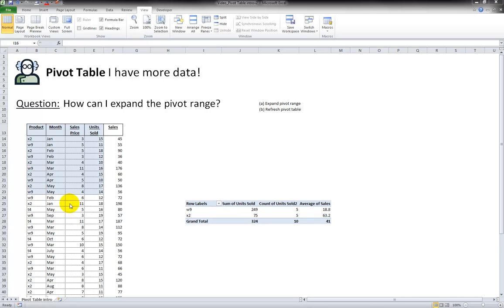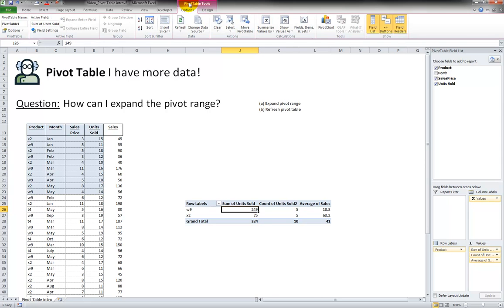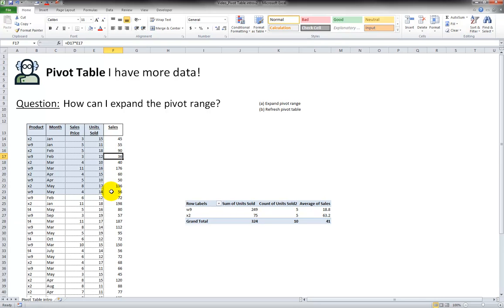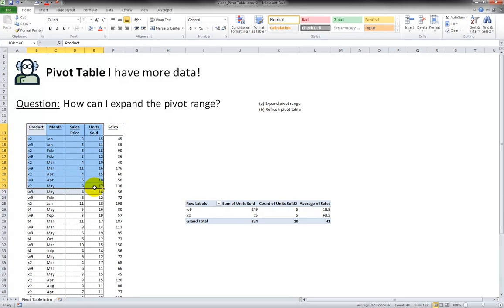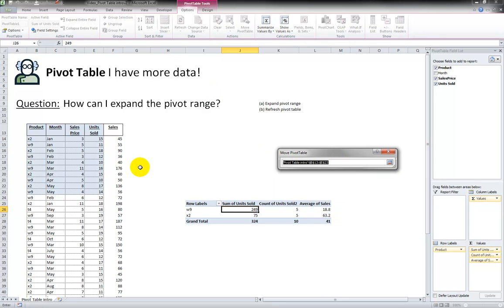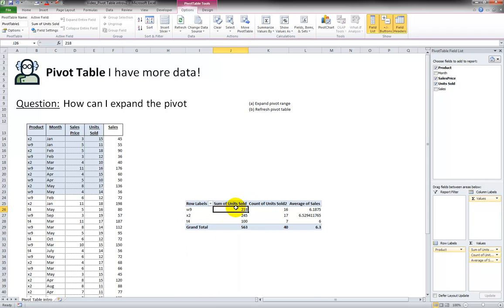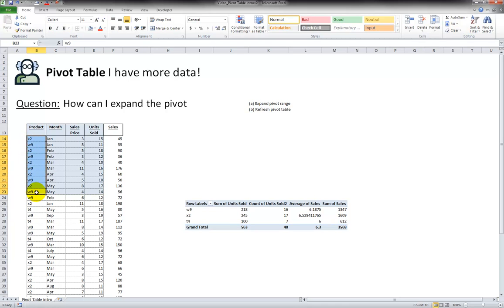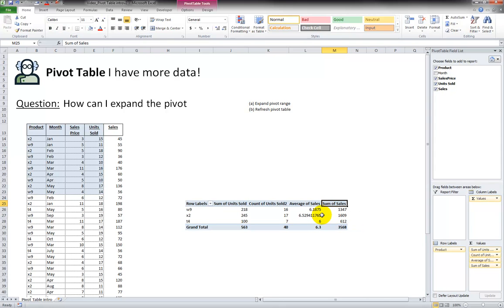Video 00014 Pivot Table: Extend the data range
Do you have more data now? Learn how to quickly expand the data range for your pivot.